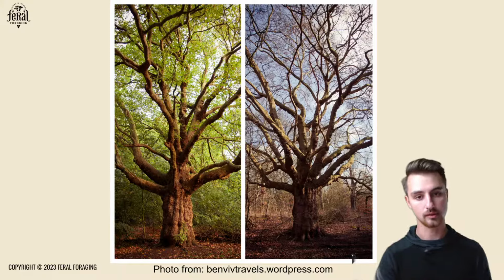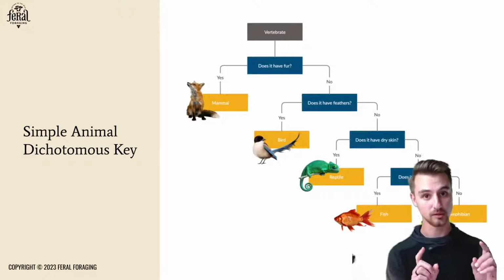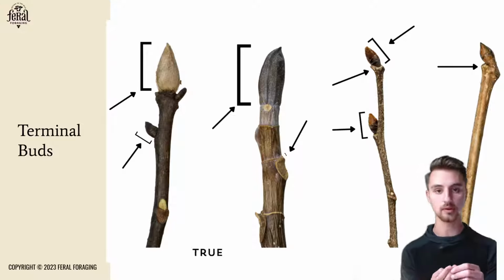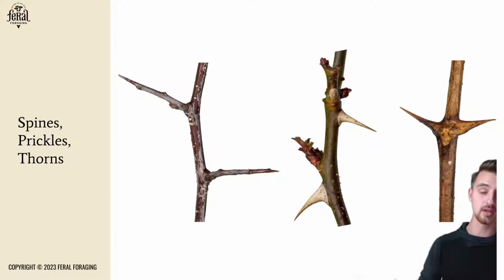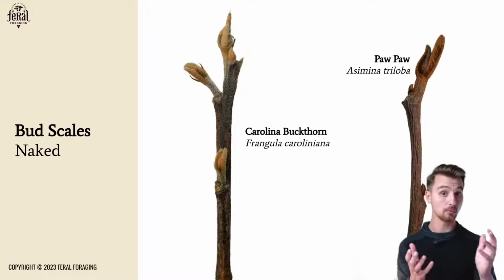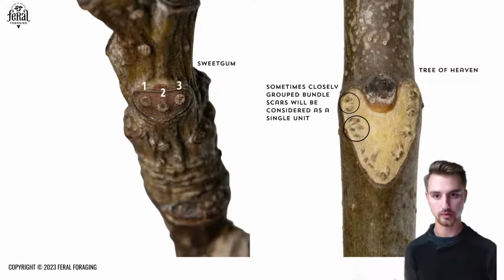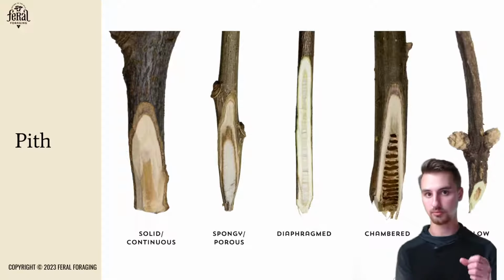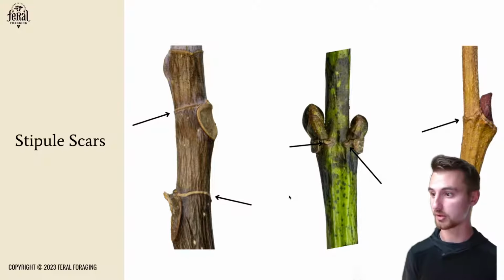Introduction to Winter Tree Identification - FREE Virtual Class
For the follow-up in-depth exclusive class and keying exercises check out the following link!

🌲 Hope you find the video helpful. Be Feral and Keep Foraging!
Join my foraging discord group for ID help and good foraging discussion!
🌼 My Wildflower Field Guide
🌿 The BEST Botany book
🌰 My Favorite Foraging Series
🌳 My Eastern Tree Fieldguide
🍄 A Good Eastern Mushrooms Fieldguide